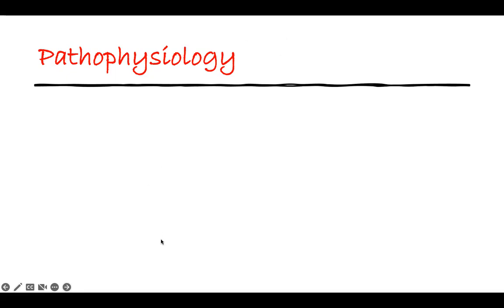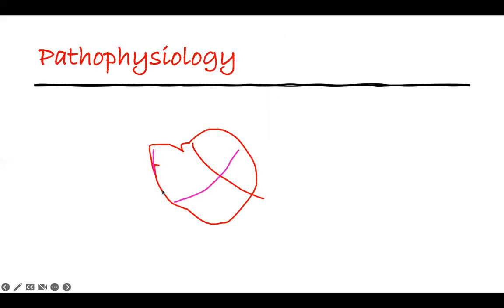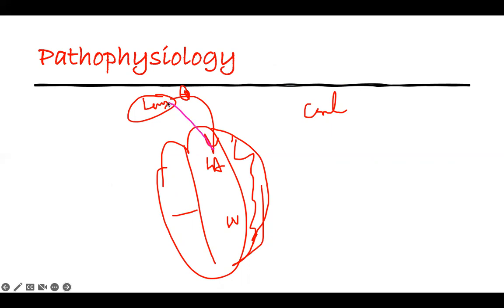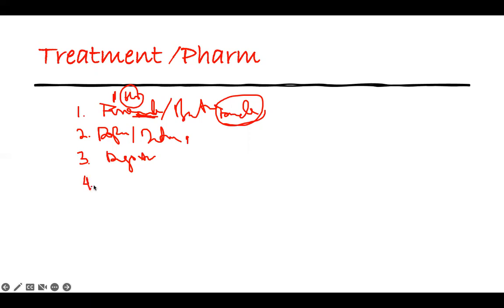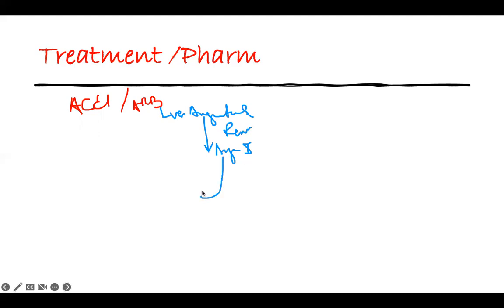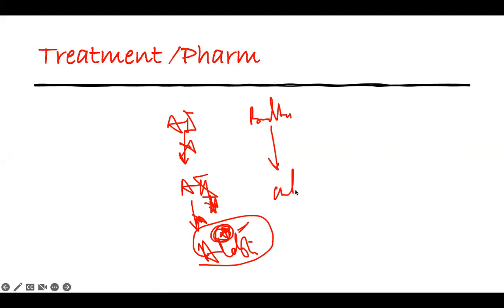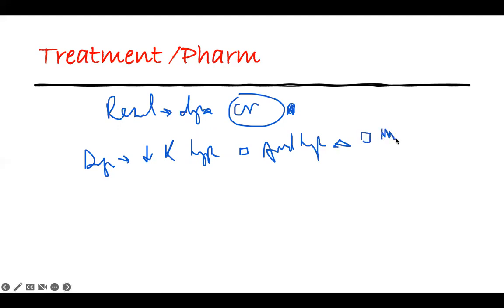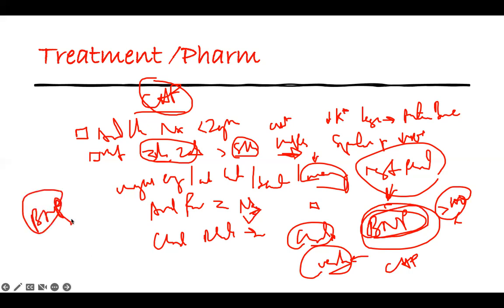NCLEX Heart Failure & Cardiac Nursing Pharmacology Made Easy for Nursing Students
Struggling to understand Heart Failure and Cardiac Pharmacology for the NCLEX?
This video breaks down heart failure medications, cardiac nursing interventions, and key Med-Surg pharmacology concepts—all explained in simple, easy-to-remember terms for nursing students.

You’ll review the pathophysiology of heart failure, drug classifications, and so you can confidently answer cardiac questions on your next exam. Ace your NCLEX and med surg nclex review with this Cardiac Pharmacology  Review focusing on Heart Failure Meds and Med-Surg tips. Learn essential pharmacology concepts, treatment strategies, and key tips for tackling heart failure on the NCLEX in the pharm lecture nclex review.

I'll be covering the topic of HEART FAILURE and PHARMACOLOGY (PHARM)  in less than one hour. This nclex  review pharm/ pharmacology  will prepare you for any heart failure pharm questions.  I will provide you tips and tricks needed to answer questions on the nclex. We will cover key facts about each heart failure medications and the possible questions you will get on the nclex.

This is a must-watch! I'll cover the key concepts in heart failure and pharmacology | pharm in a clear and concise manner, so that you'll be able to pass the NCLEX with ease! Don't miss out - watch now!

Pathophysiology of Heart Failure made simple
Key medications: ACE inhibitors, ARBs, Beta-blockers, Diuretics, Digoxin
Nursing priorities and medication side effects
NCLEX-style pharmacology practice question with rationale
Easy memorization tips for cardiac nursing drugs

Students reviewing Med-Surg or Cardiac Pharmacology
Anyone needing a fast, easy refresher on Heart Failure Nursing Care

Passcode: 913461

Timestamps
00:00 Introduction | NCLEX Heart Failure Pharmacology Review
00:49 Heart Failure Pathophysiology & Key NCLEX Presentation Signs
19:33 Heart Failure Treatment Overview | Nursing Priorities & Interventions
21:57 Diuretics Explained  | Furosemide, Bumetanide, and Nursing Tips
26:01 ACE Inhibitors & ARBs | Mechanism, Side Effects, & NCLEX Mnemonics
34:19 Digoxin for Heart Failure | Toxicity Signs, Labs, & Nursing Considerations
42:44 Congestive Heart Failure (CHF) Teaching | Client Education & Discharge Tips